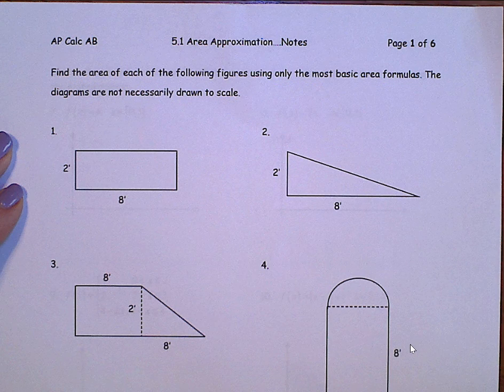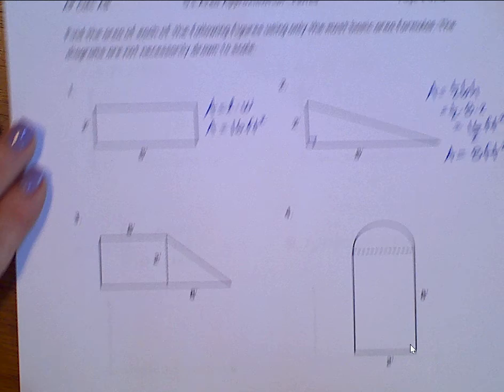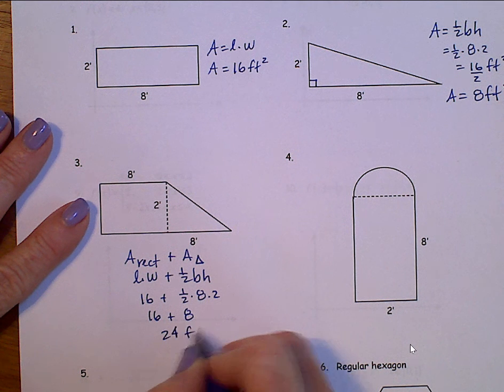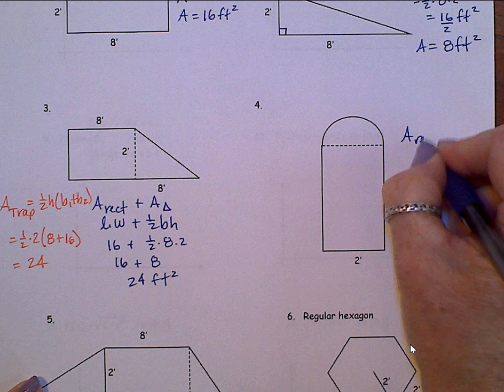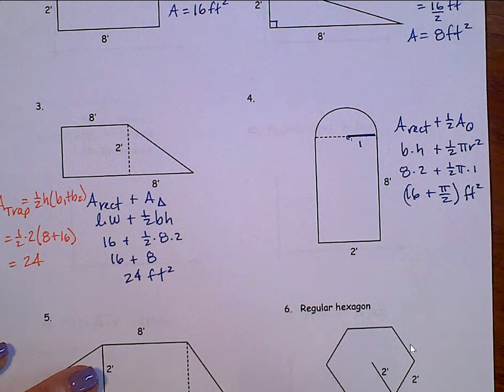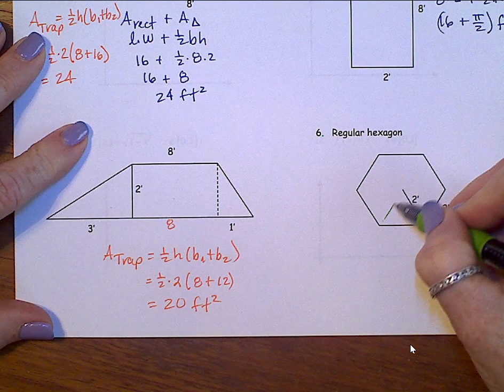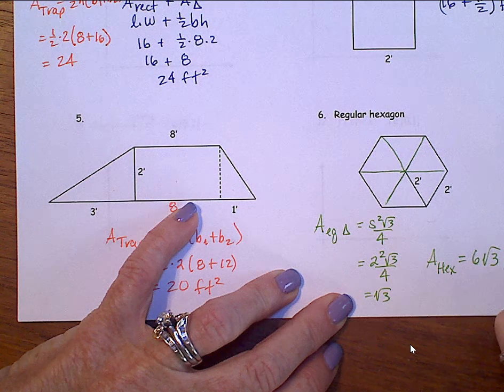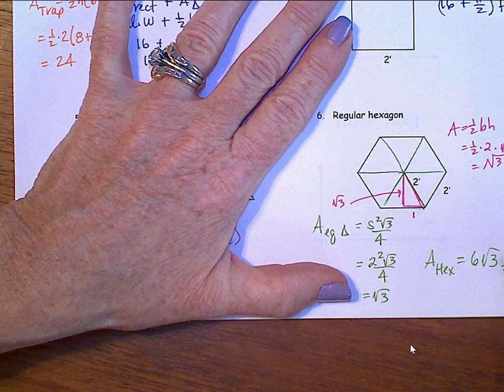APC AB video 5 1 p1